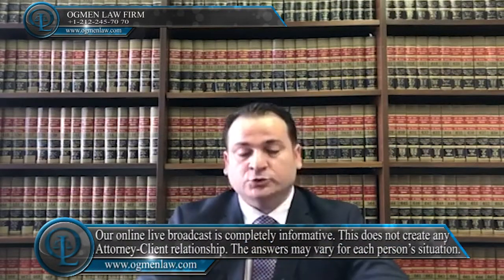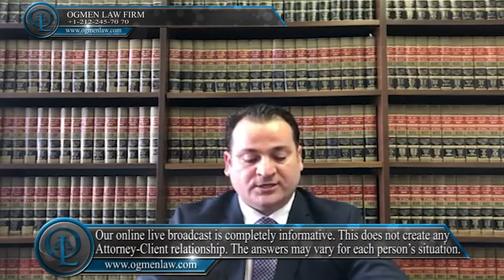HOW TO RENEW A GREEN CARD IF I AM OUTSIDE OF THE US ?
Question: How to Renew a Green Card If You Are Outside the United States ?